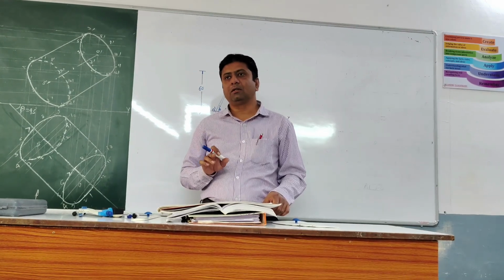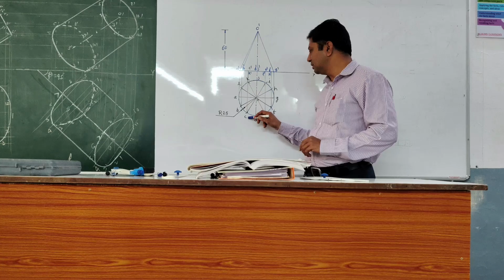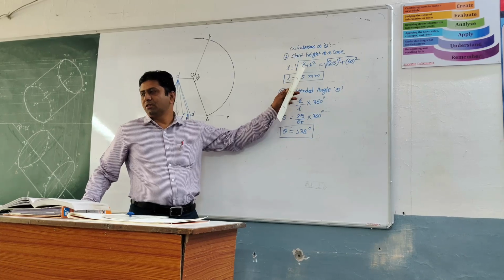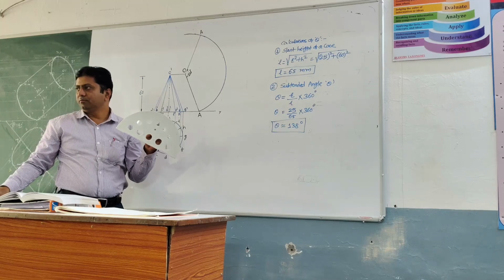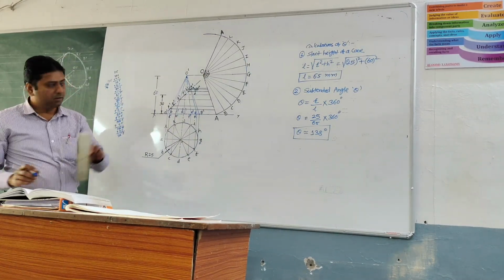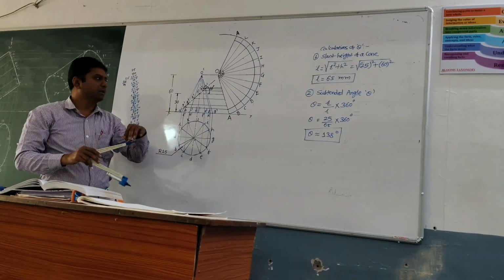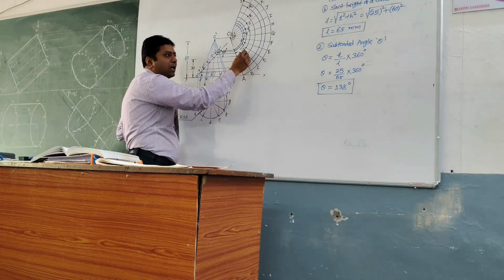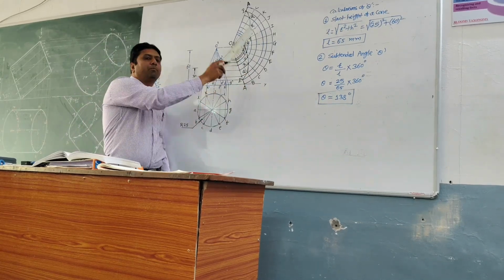DLS of Cone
How to draw development of a Cone when section plane is bisecting the axis of a cone and inclined at 45 degree to the H.P.?